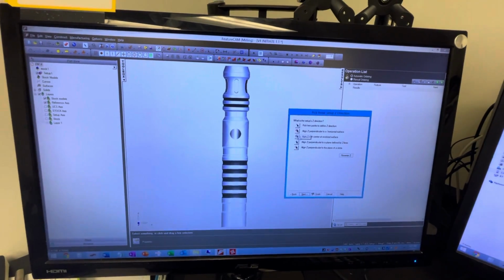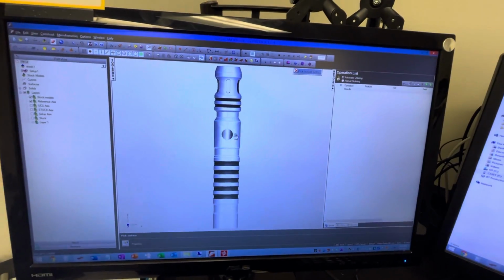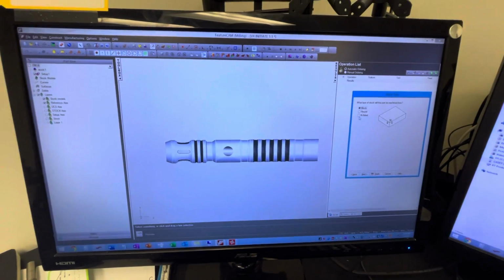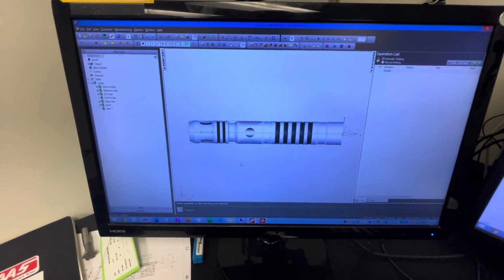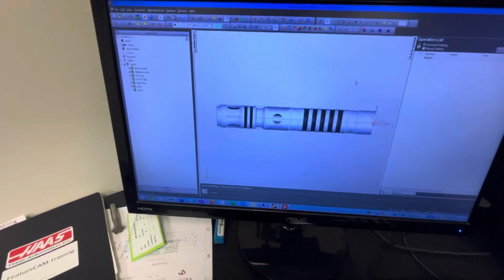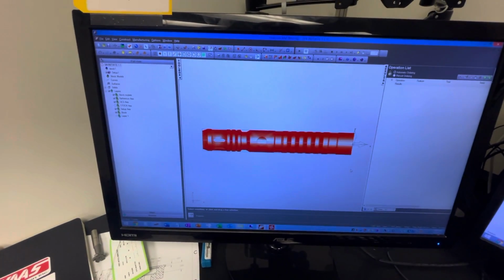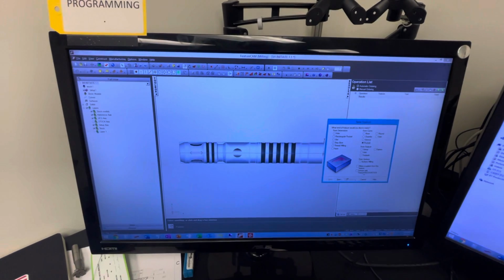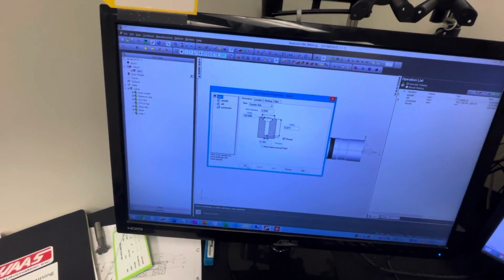Featurecam - 4th axis milling setup